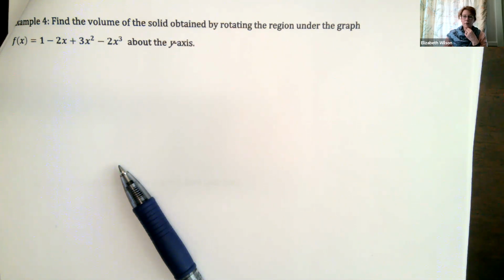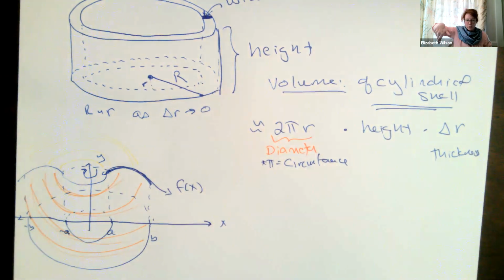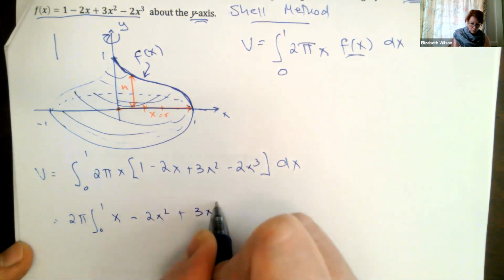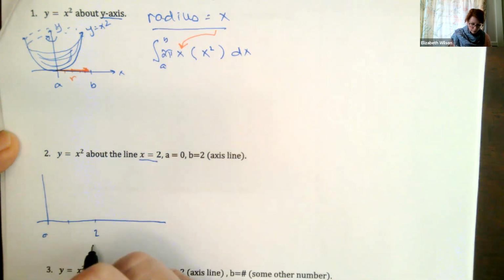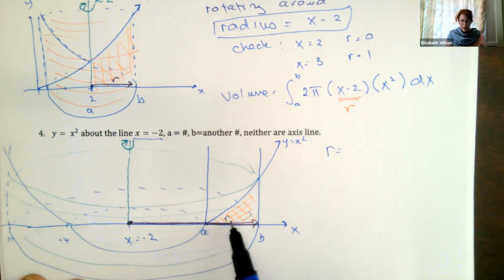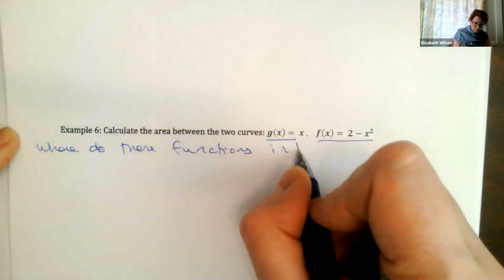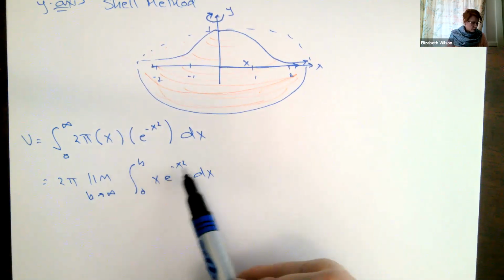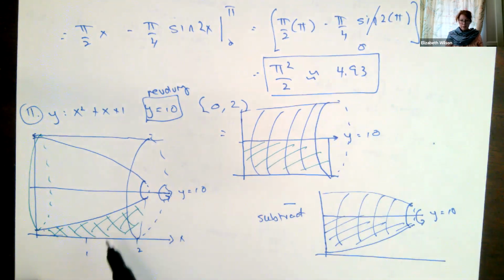Calculus 2 Lecture 24 Chapter 3.5 Part 2: Shell Method, Volume of Revolution with Vertical Axis